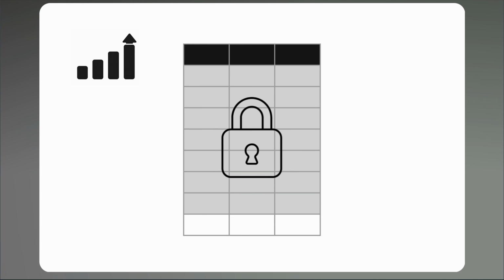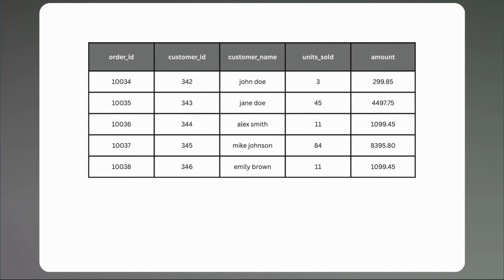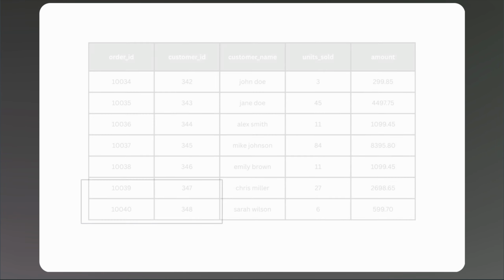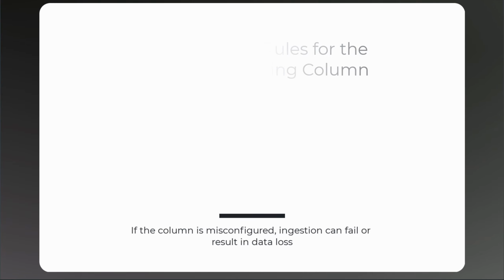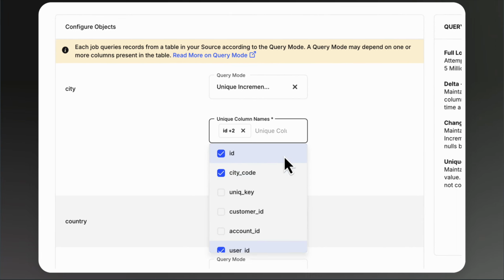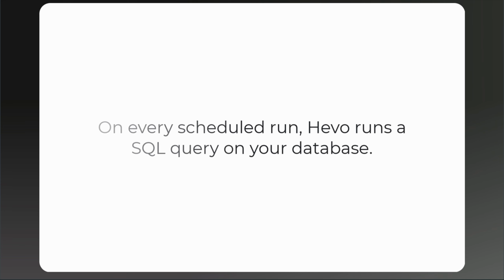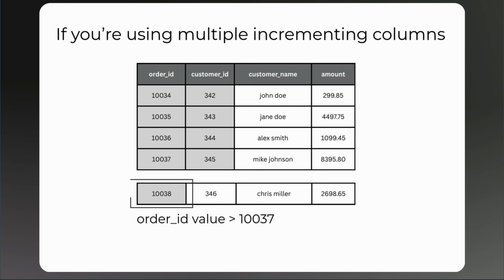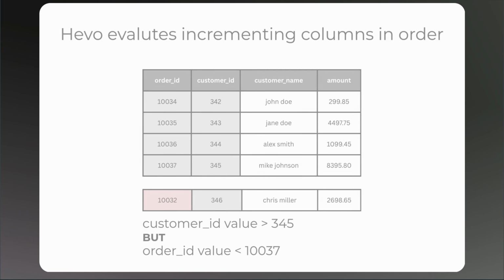Understand Unique Incrementing Append Only Query Mode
Learn how Hevo’s Unique Incrementing Append Only Query (UIAO) Mode captures newly appended rows using a unique incrementing column, and when this mode works best.